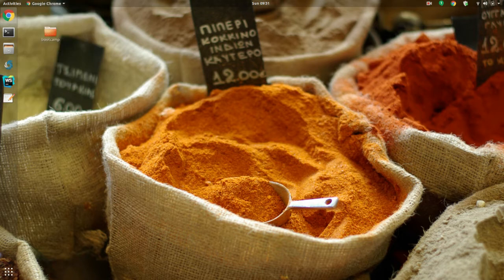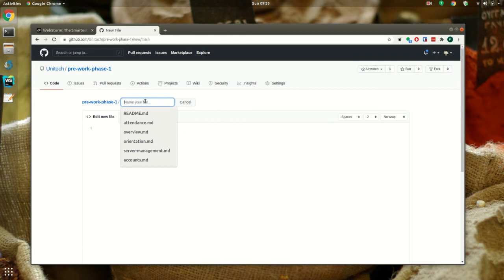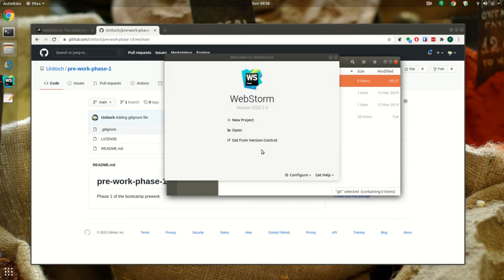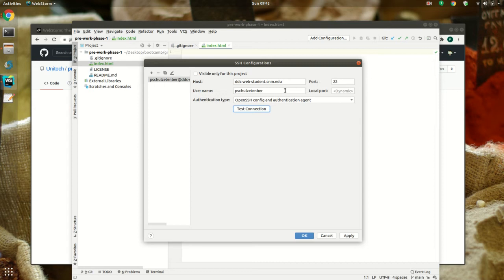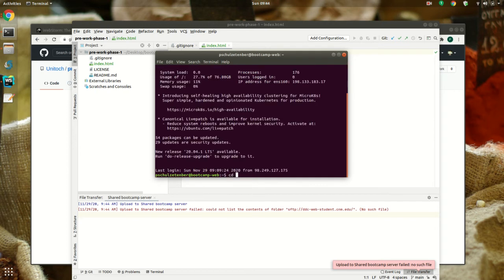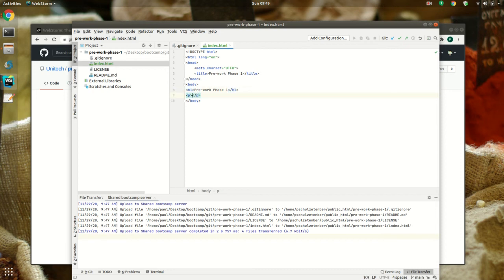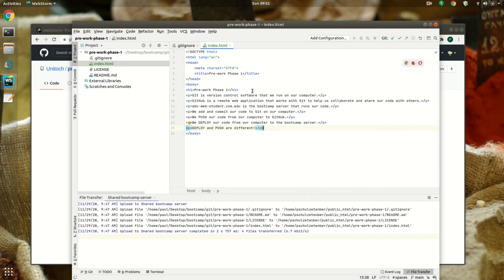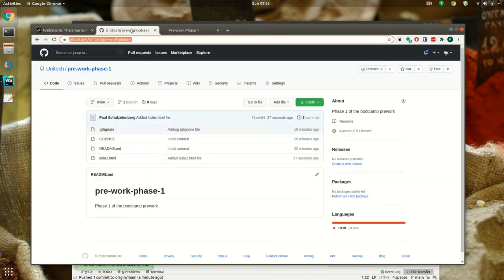Fullstack Prework - Getting Started with Webstorm